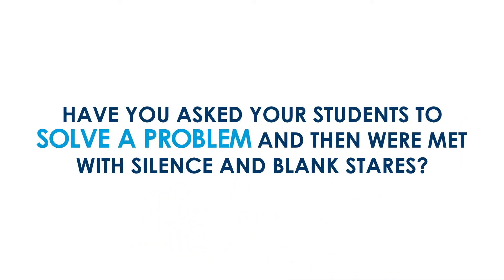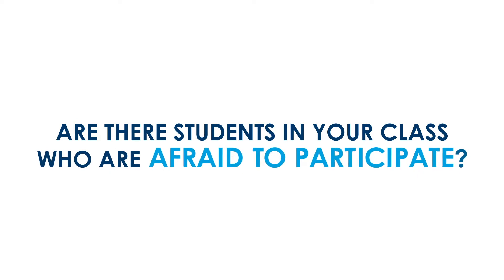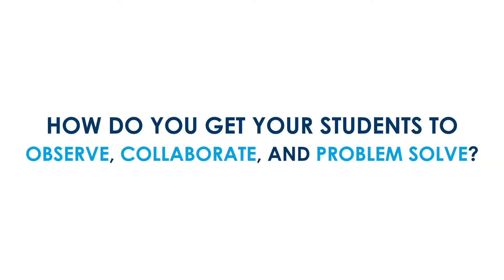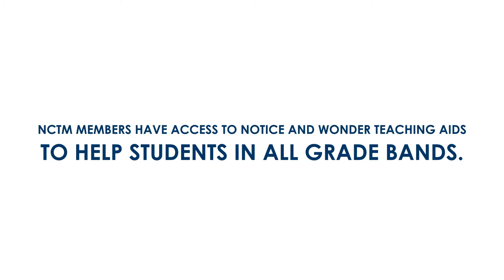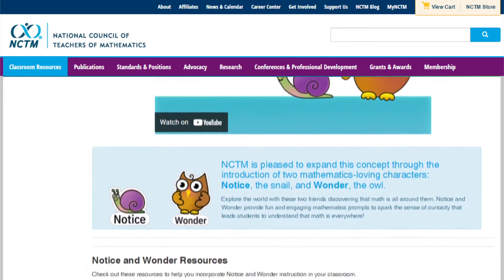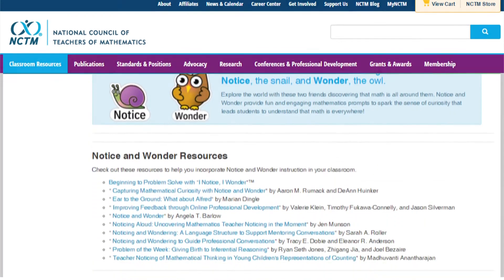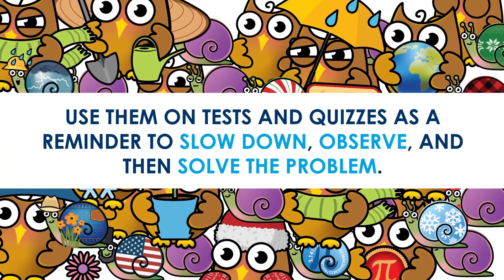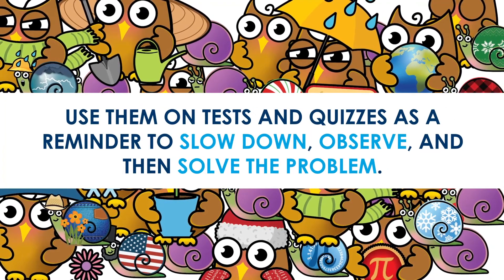Notice and Wonder Episode 3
Look for more Notice and Wonder resources for your math classroom
When students become active doers of mathematics, the greatest gains of their mathematical thinking can be realized. The process of sense making begins when we create classrooms full of curious students' thoughts and ideas.

Catch the last episode of the Notice and Wonder video series, “Episode 3: Using Notice and Wonder in Your Classroom.” NCTM members have access to Notice and Wonder teaching aids to help students in all grade bands. Teachers can use these aids in several ways to initiate and reinforce the notice and wonder concept in their classroom. Let these tools increase your students’ confidence in mathematics, and have fun doing it! And look for more Notice and Wonder videos and resources in the future.